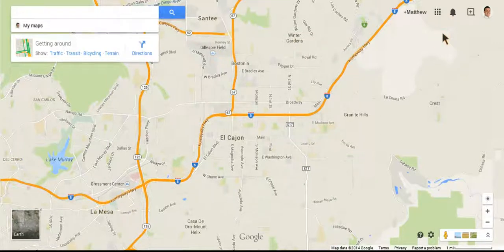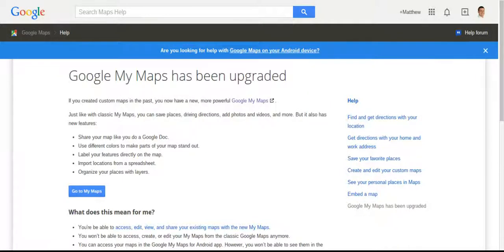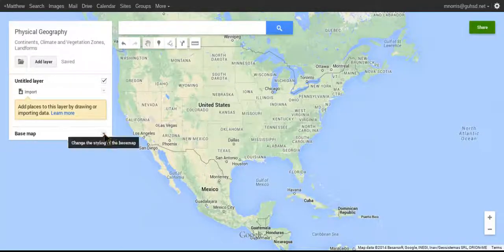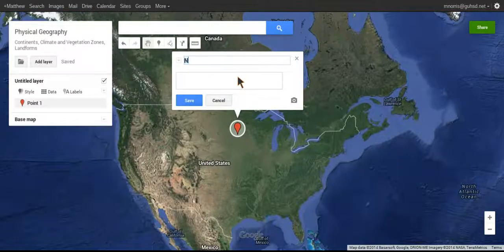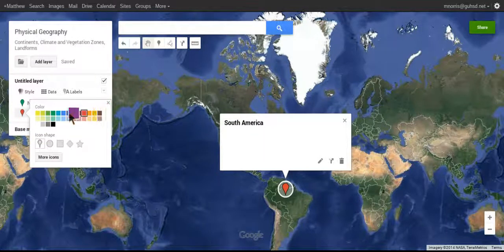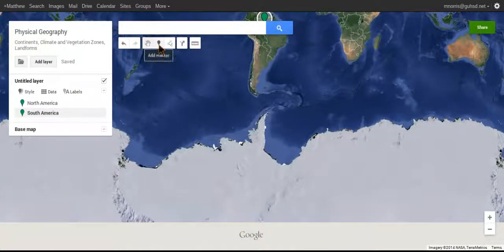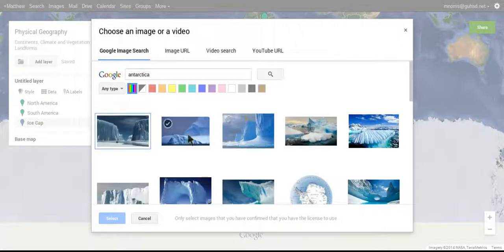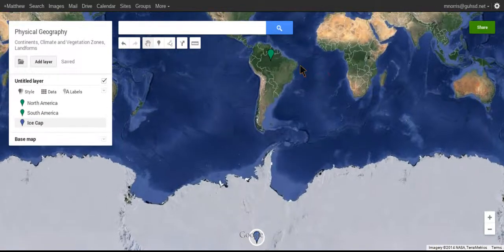Creating and Annotating Phys Geog Map